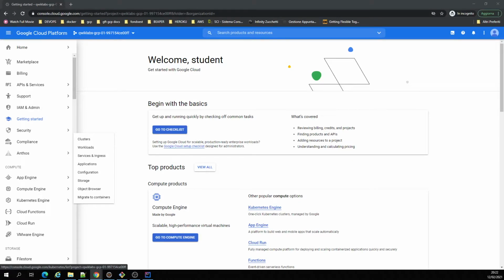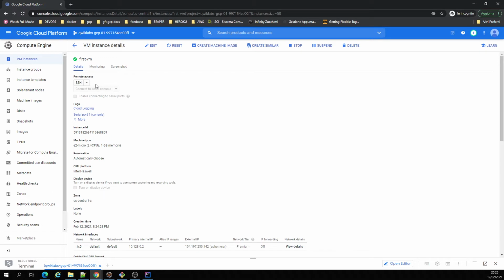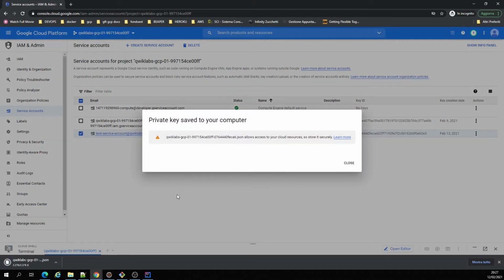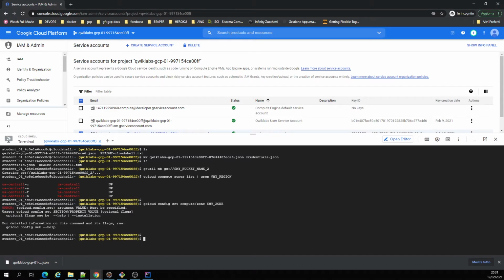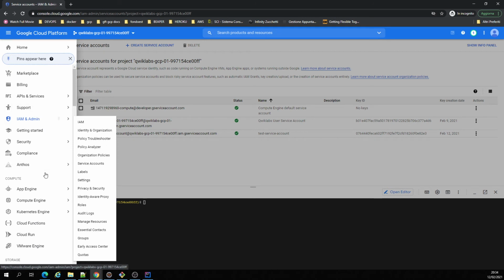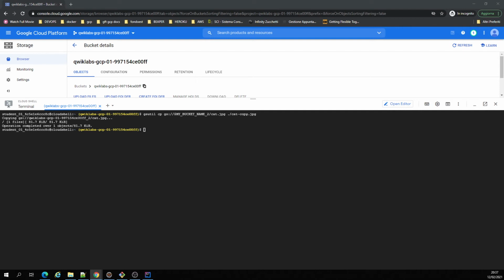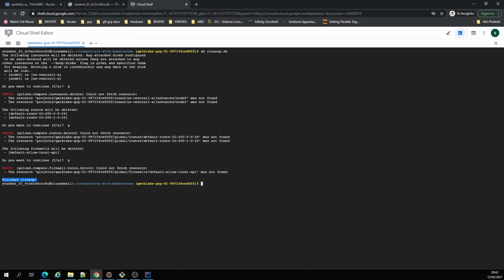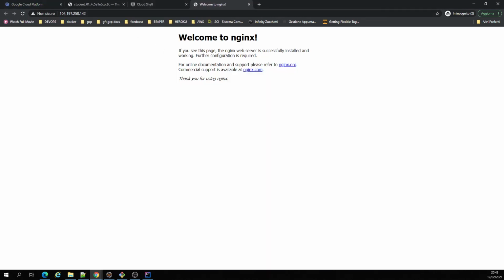Google Cloud Platform: Cloud Shell